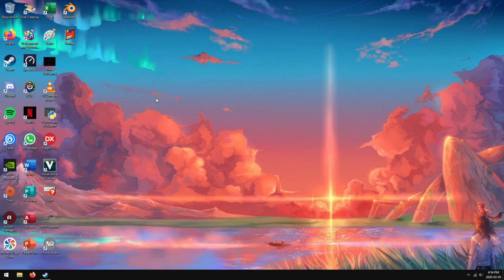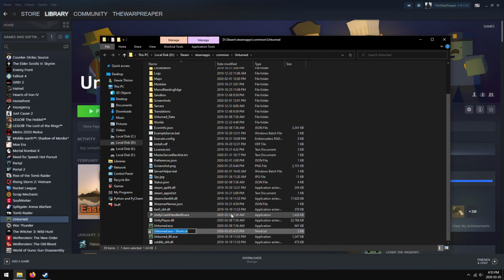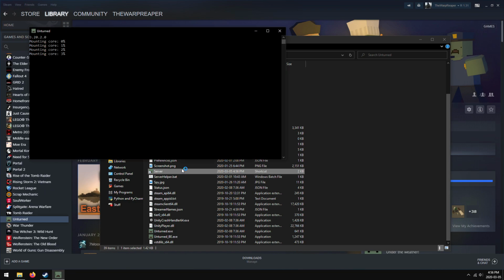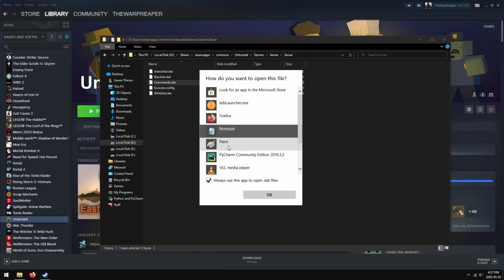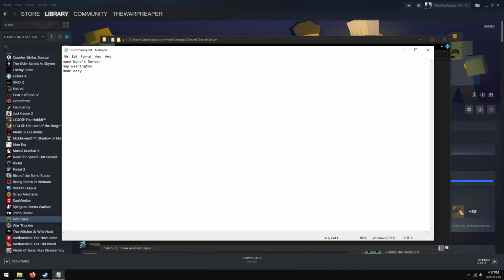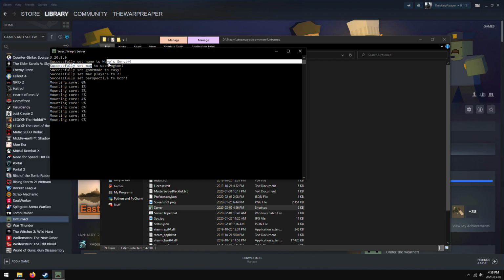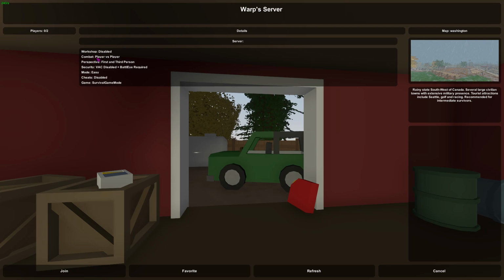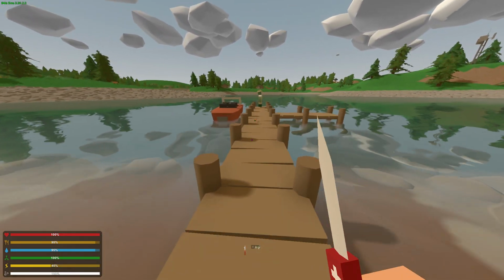[EASY] How to make a LAN server in Unturned in less than 5 minutes!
-nographics -batchmode +lanserver/

Tutorial on how to make a LAN server in Unturned! This is probably the best and fastest tutorial on how to make a server and make sure to share this video with others so everyone knows about how to make one and be sure to like and subscribe!